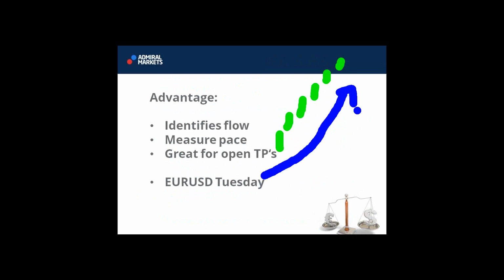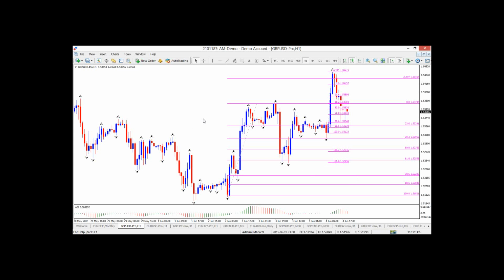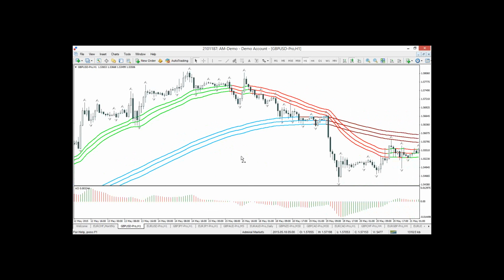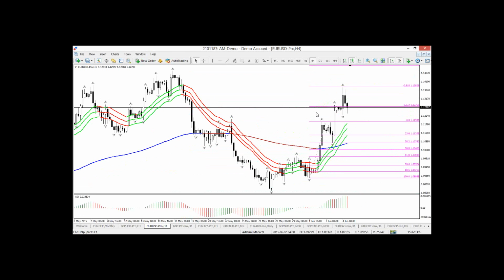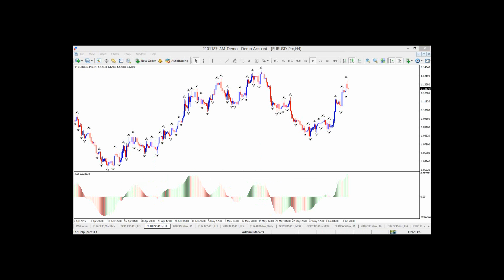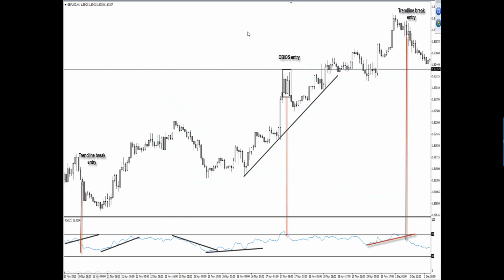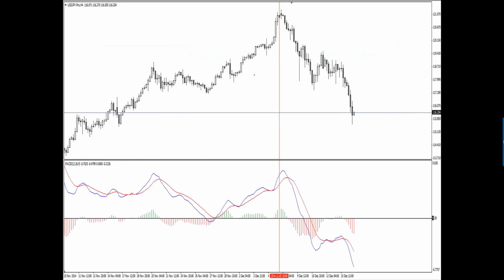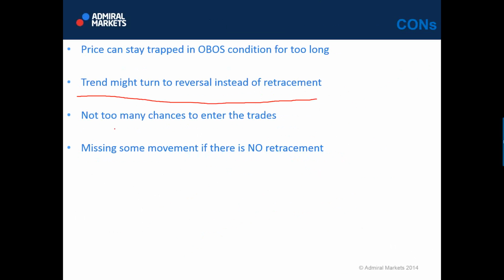Pro Learning Lab: Pros and Cons of Momentum Indicators (June 4, 2015)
Tarantula and Chris will discuss the very best and very worst indicators for identifying momentum. They will also reflect on their experiences and best ideas for catching momentum and discuss the advantages and disadvantages of using indicators for measuring momentum. Last but not least, they will share with you a different method of understanding momentum.